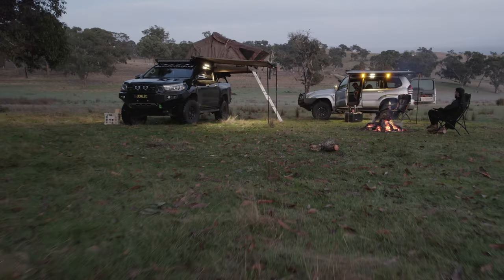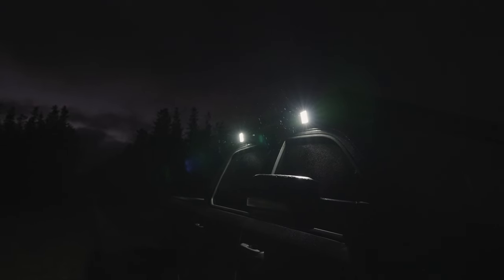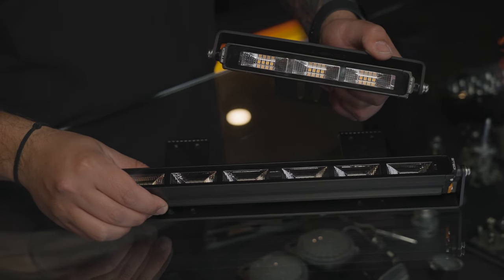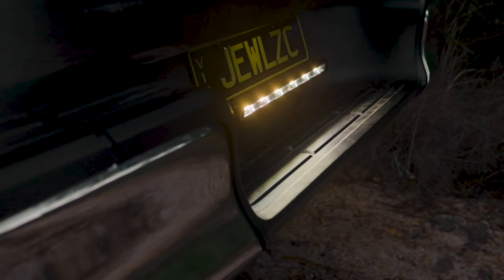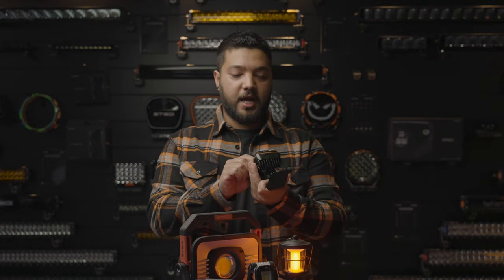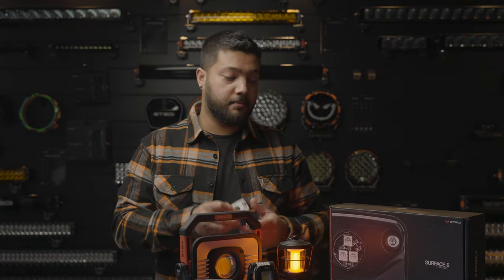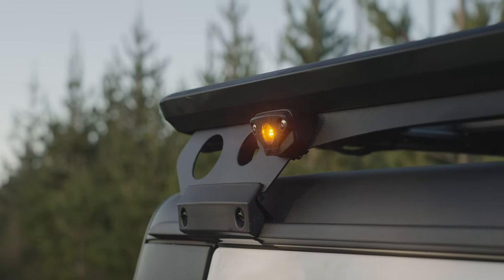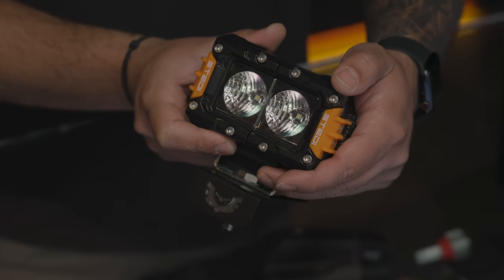Range Rundown | STEDI™ LED Camping Lights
The STEDI™ LED Camp Light Range offers an abundance of products suited to setting up an ideal lighting situation whilst venturing the outdoors and setting up camp. Follow through the video for brief descriptions and use cases on our camp light range.

Remember to check out our blog for an in-depth dive through the range

STEDI™ C4 LED Cube Lights
We gave our engineers the instruction to hold nothing back. The result? A class-leading CREE XM-L2 emitter, producing 4, 200 lumens of light intensity. With the explosive performance that it delivered; we had no choice but to call it the ‘C4’.

STEDI™ Micro V2 LED Work Lights
We’ve taken our popular Micro LED Lights to the next level.  2700K colour temp offers warmth and visual acuity, while the newly designed hyper flood optics offer a full beam width of 45m.

STEDI™ 10w Mini V2 LED Work Lights
Our 10w Mini LED Work Light packs a powerful punch for a small, 300g light; a big reason why it has become a fan favorite. We have taken the 10w Mini LED Work Light to the next level by incorporating a more secure set of fasteners into the lens. Without a shadow of a doubt, this new version has proven to be a solid and durable upgrade for your vehicle.

STEDI™ LED Surface Rock Lights
Set the mood for your next evening outdoor adventure with the fully customisable colour spectrum of the LED RGB Rock Lights, offering full control from your iPhone or Android device. The featured range of RGB combinations can be quickly adjusted for an ideal camping atmosphere, for the minimization of insects, or to provide subtle illumination while hunting.

STEDI™ ST3301 Pro 2L LED Work Light
Our ST3301 Pro Series 4.6" 2 LED Work Light has been designed to offer a high volume of light in the mid-range, with excellent visibility on the road shoulders. By incorporating the superior technology of OSRAM™ LEDs, we have been able to deliver a sophisticated lighting technology within a small but sturdy work light suited for any application. Being a strong performance beam suited for any application, we thought it would be perfect as a small but sturdy work light. With this size, you will be able to omit a powerful beam in order to illuminate any space, large or small.

STEDI™ T3000 LED Area Light
Fed up with short battery life? Yep, we hear you. With just a 4-hour charge time, you will be able to achieve a runtime of up to 56 hours on low mode. The battery can also simultaneously act as a power bank, allowing you to charge any smart device via the USB output.

STEDI™ T1500 LED Task Light
With brilliant illumination, multi-purpose usage, and strong longevity, the T1500 showcases a beautifully-balanced white light with minimal glare, along with a mellow amber/orange lighting mode.

STEDI™ T1000 LED Task Light
Say goodbye to the annoyance of blue lights. The T1000 emits a beautiful white light, with an Amber/Orange mode to provide warmer colour temperatures while also reducing insects. The brightness can also be adjusted by using 4 different brightness modes.

STEDI™ STELLAR LED Lantern
When you think of outdoor lighting solutions, elegance is presumably not the first thought that springs to mind. Introducing STEDI’s STELLAR, the perfect blend of contemporary lighting embodied with prominent nostalgic aesthetics. Featuring a sophisticated matte black coating, STELLAR is one of those lights you’ll want on display even when not in use.